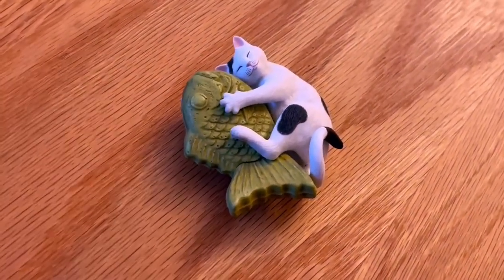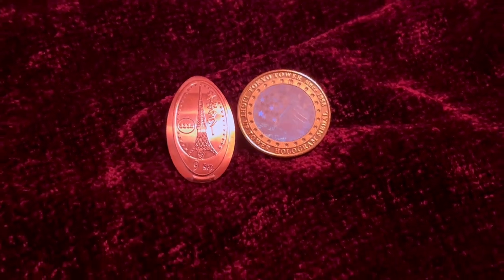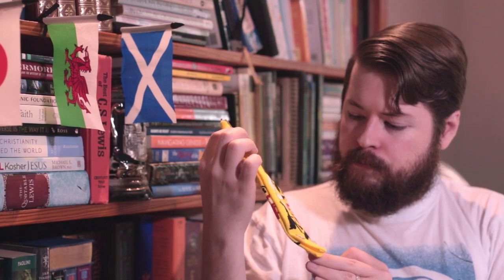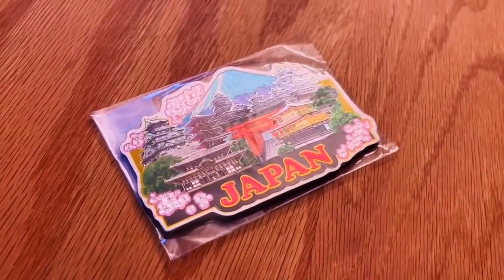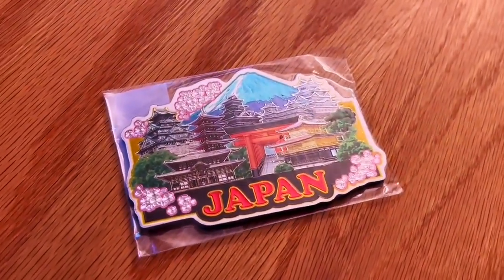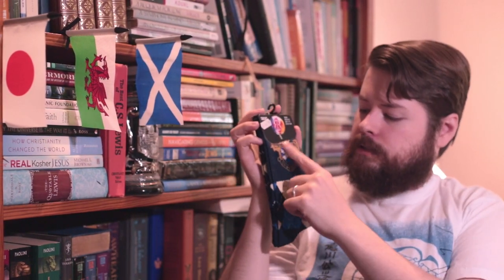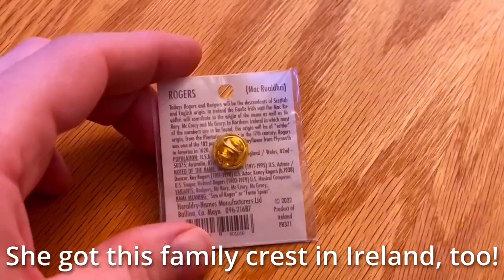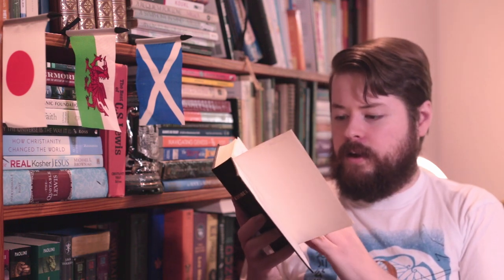My 2nd Tokyo Trip Souvenirs! 🇯🇵 Japanese Learning Vlog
I'm back from my second work trip to Japan! Here are all the お土産 (souvenirs) I got, as well as bonus Celtic gifts from the UK and Ireland.

Kanji Starter Book

🇯🇵🇯🇵🇯🇵 Get ALL of Japanese Uncovered! (A1 - B2)

📚 RECOMMENDED READS:

🏴󠁧󠁢󠁳󠁣󠁴󠁿 Scottish Gaelic Books
🇯🇵 Japanese Books
🏴󠁧󠁢󠁷󠁬󠁳󠁿 Welsh Books